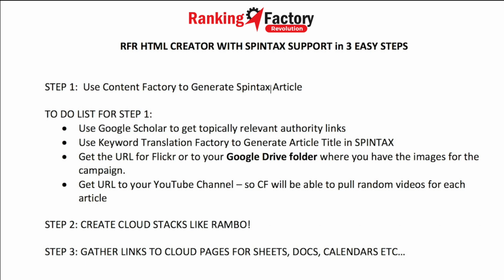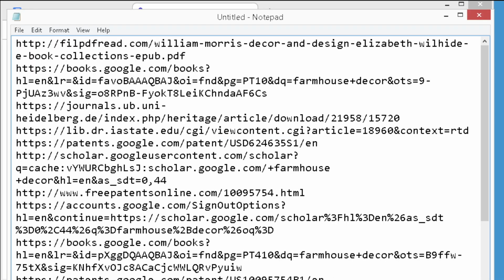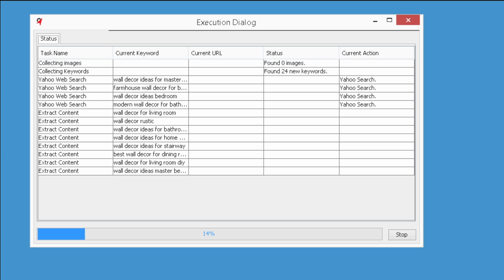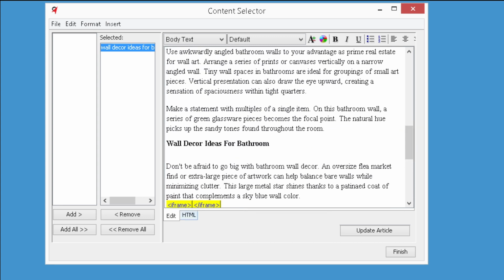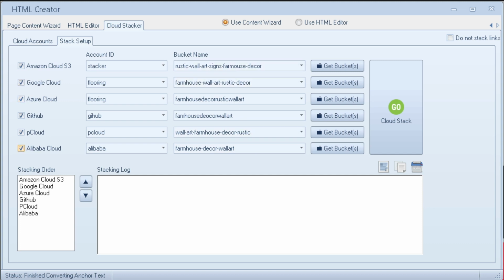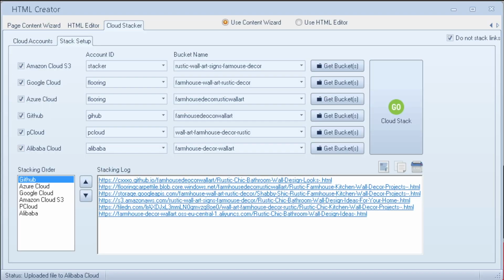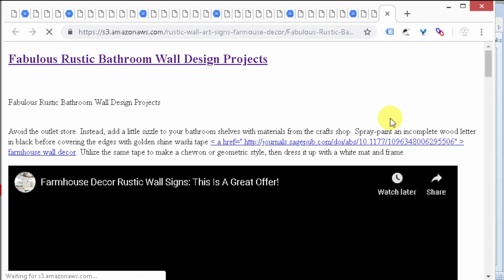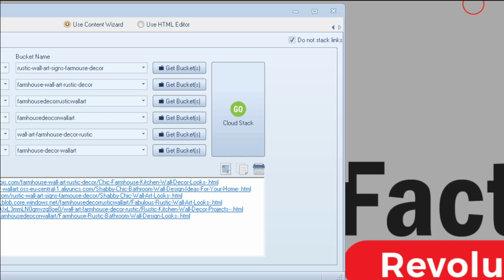Ranking Revolution Training- Cloud Stacks and Content Factory